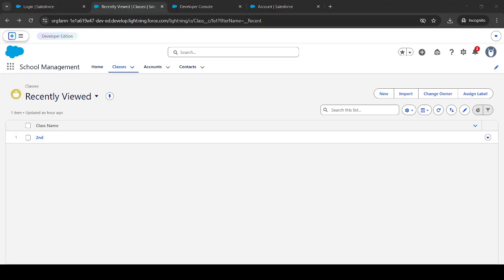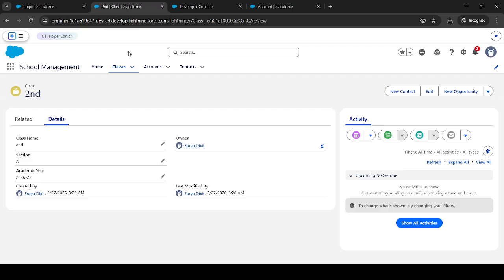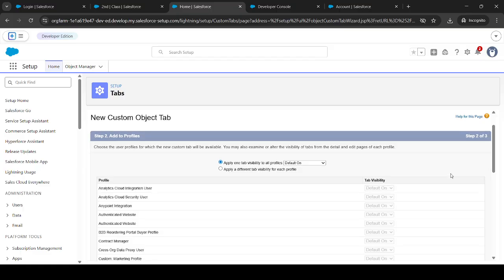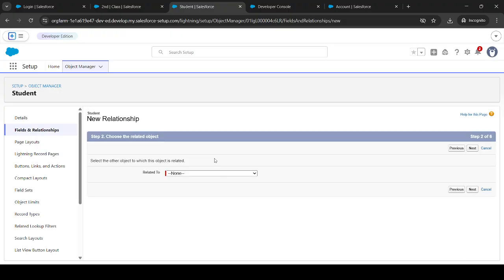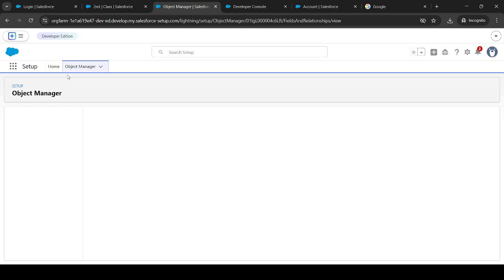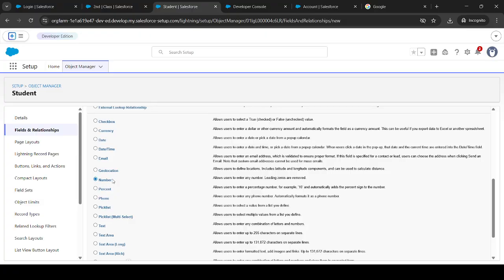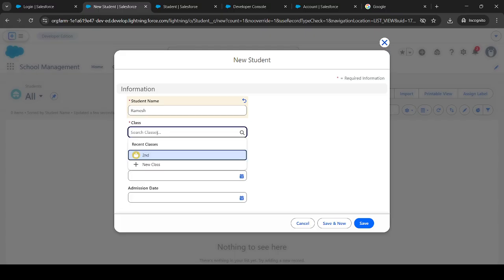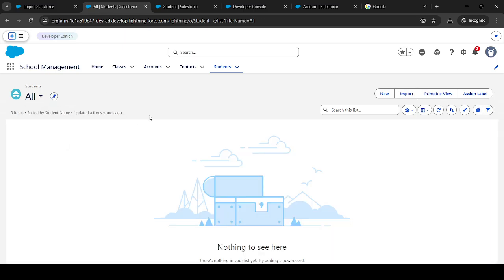Salesforce Beginner to Champ – Episode 8 | Create Master-Detail Relationship Field in Salesforce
In this episode, we deep dive into creating Master-Detail Relationship field into salesforce with good example.

This session focuses on core foundational understanding, which is extremely important before moving into automation, security, and advanced customization.

🔹 Salesforce Beginners
🔹 Developers who want strong admin fundamentals